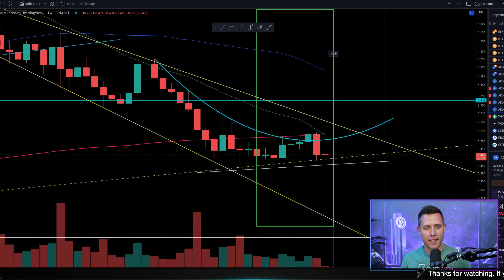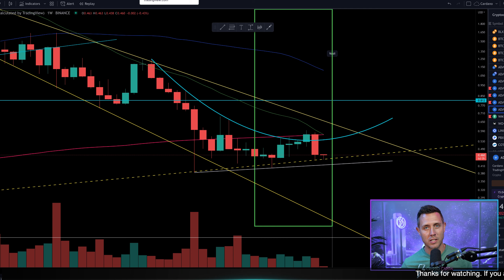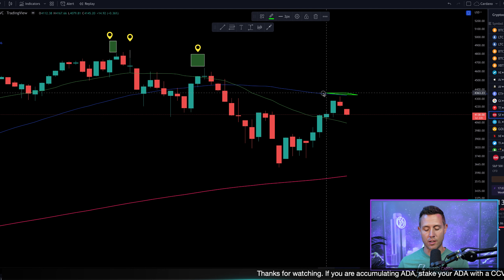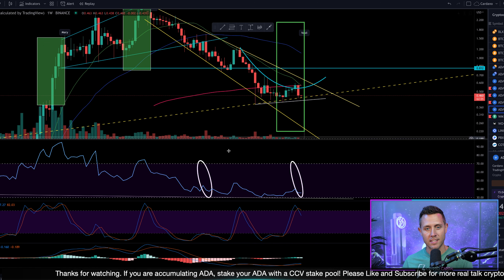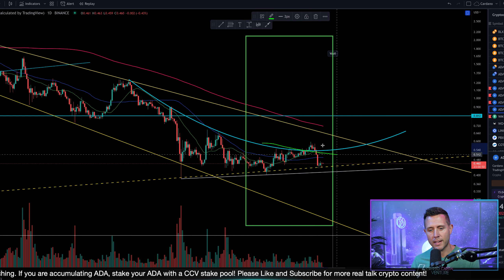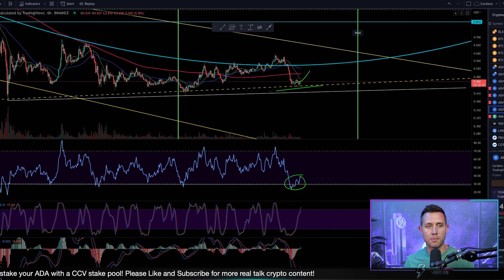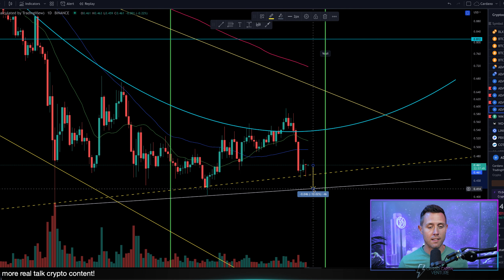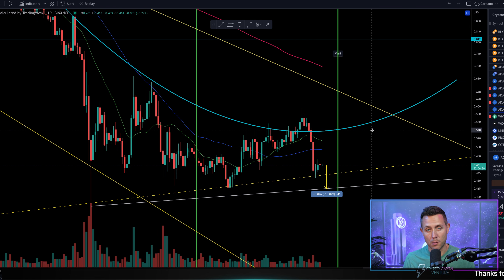Cardano Vasil Coming QUICK!! (ADA Price Testing CRITICAL SUPPORT…)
Intro 00:00
Cardano Vasil 1/3 there 00:35
ADA price weekly 1:25
Why Cardano price is down 1:50
Here is why crypto is down 2:30
ADA / BTC 3:35
ADA weekly concern 4:15
Cardano daily momentum shift as ADA is squeezed 5:40
Big support for Cardano 7:20
If there is more downside for ADA price 9:00

Cardano hard fork is fast approaching as I upload this video, but ADA price is down, along with all crypto markets. There is a very simple explanation for crypto markets being in the red, and that includes Cardano price. There are also some very important areas to watch for on the ADA charts.

bitcoin, decentralized, altcoins, altcoin, top altcoin, best altcoin, crypto, cryptocurrency, buy cryptocurrency, invest bitcoin, buy bitcoin, best altcoin, cardano, ada,